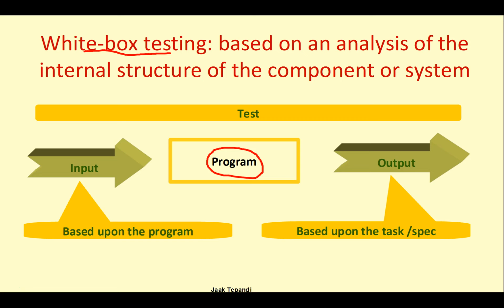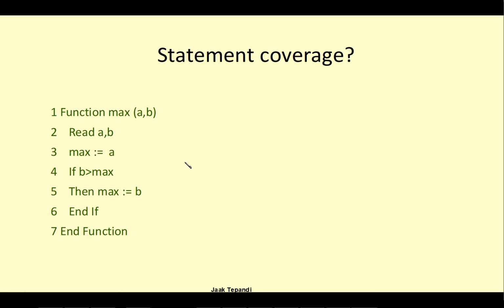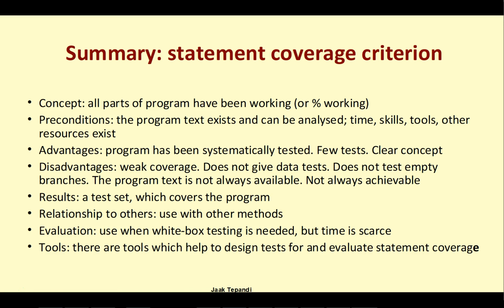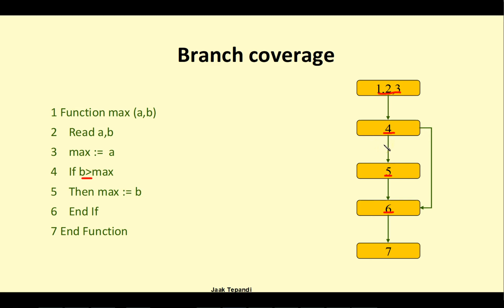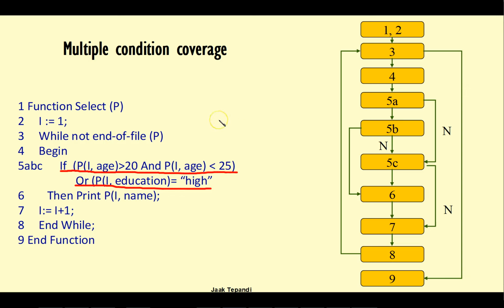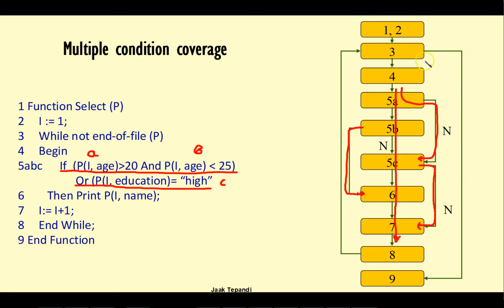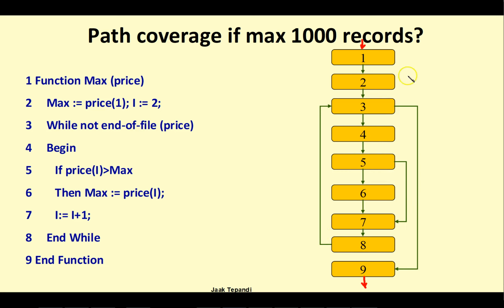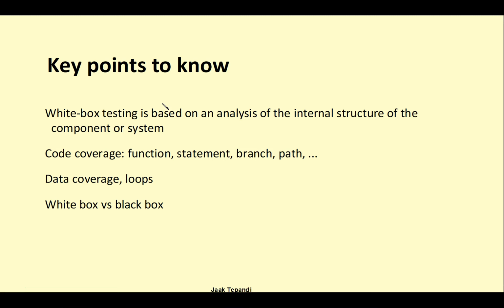White-box testing - coverage and other